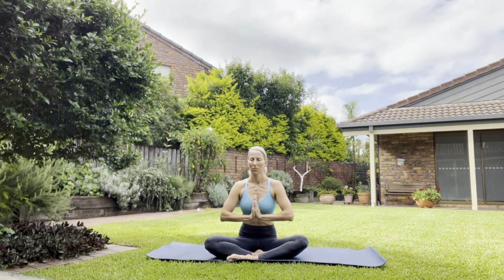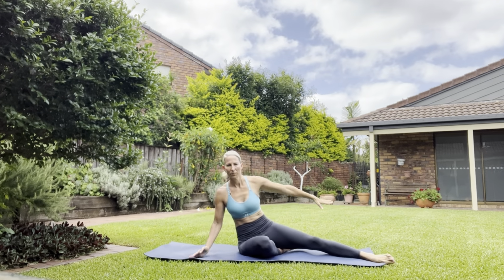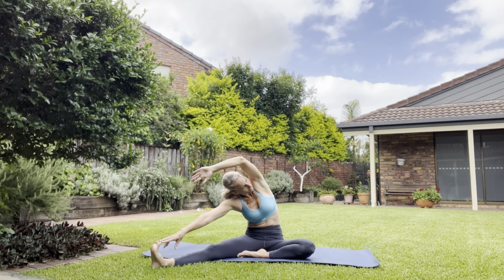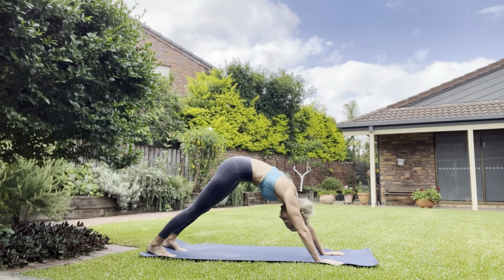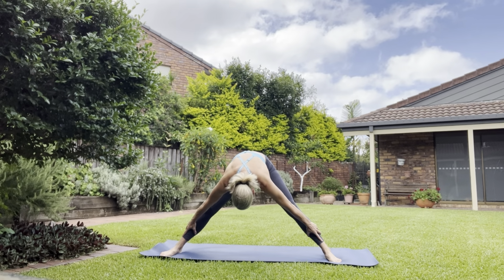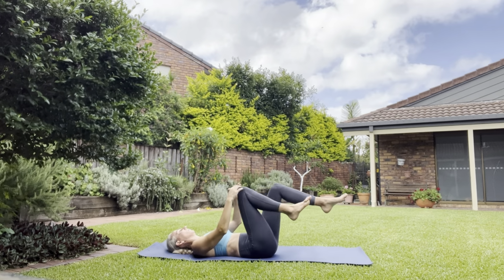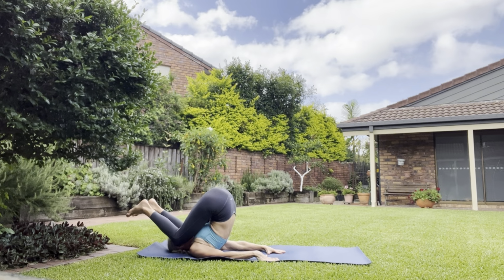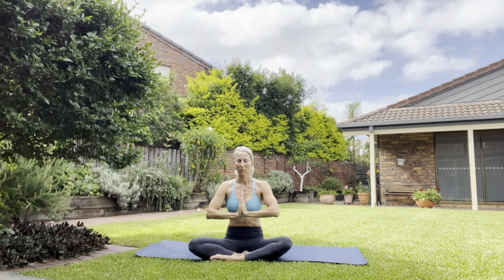A year of yoga (44) - yoga for sciatica (15 minutes)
Day 44

Woke up with a bit of sciatica today so this practice is dedicated to releasing the tension through the hips and legs. Stretching the nerves and muscles.

I hope you find some relief with your sciatica too or just enjoy the flow of the practice if you feel like you need a good stretch out.

Namaste x